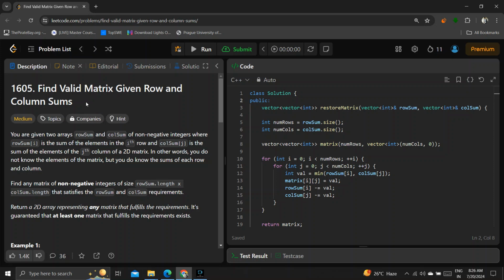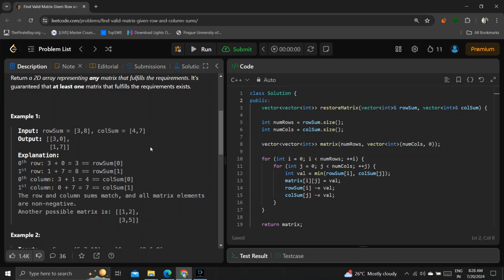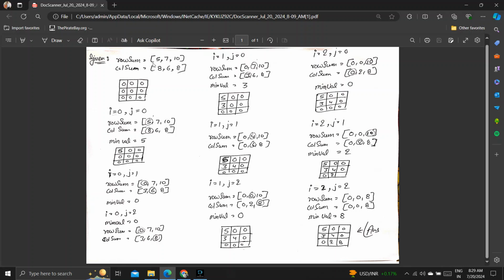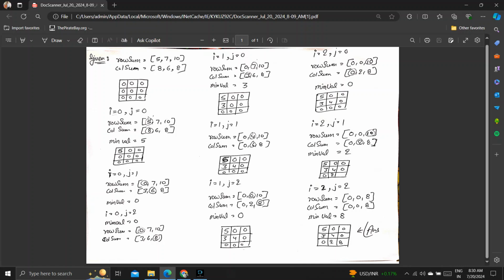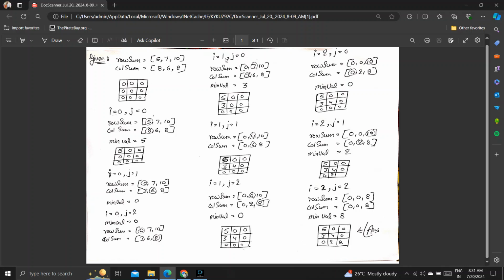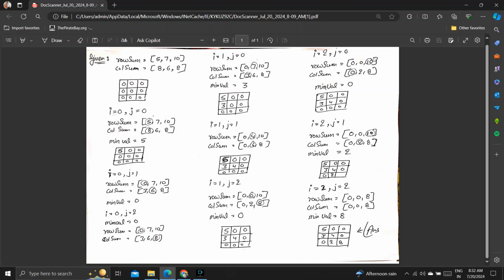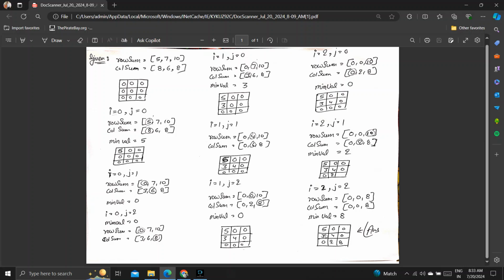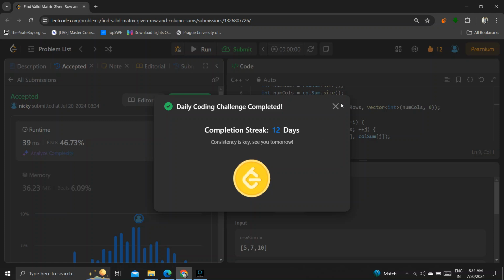1605 Find Valid Matrix Given Row and Column Sums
In this video, we will solve todays leetcode daily challenge problem which is "1605  Find Valid Matrix Given Row and Column Sums"